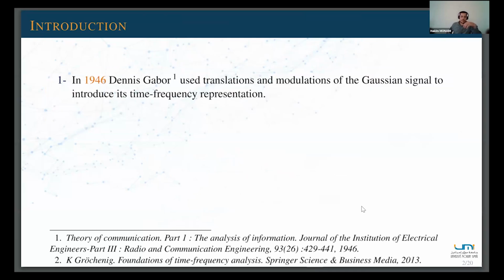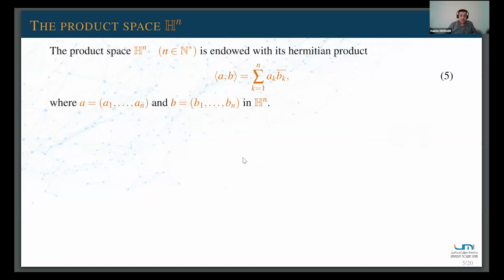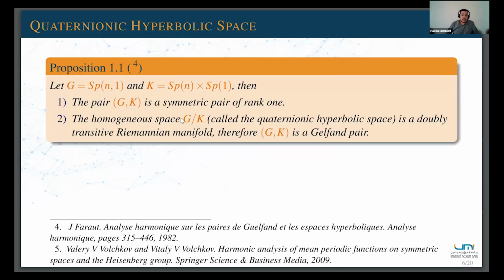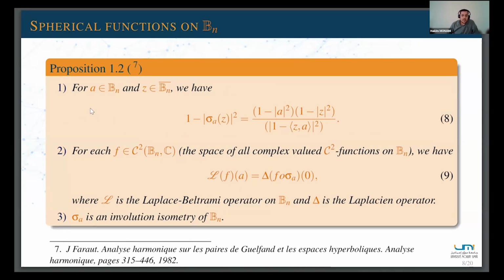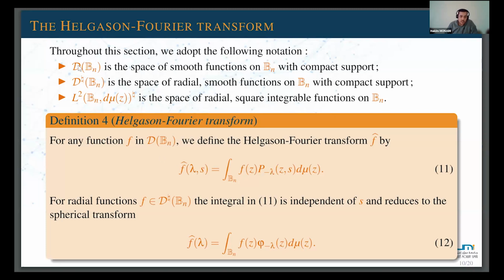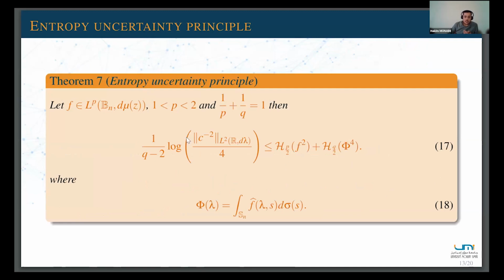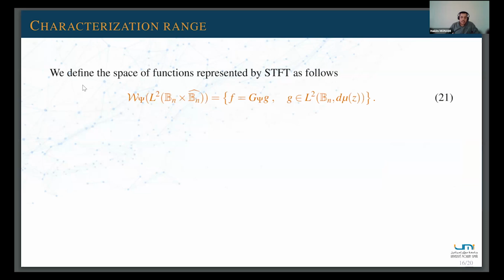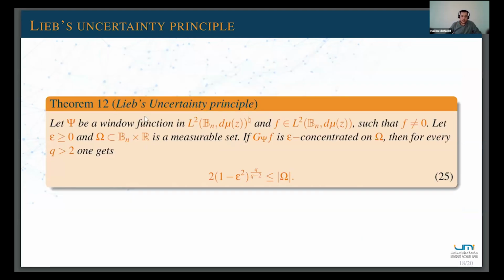4. Hakim Monaim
4. Hakim Monaim
Wigner-Ville distribution associated with quadratic Clifford-Fourier transform
AGMA - 2024 ©